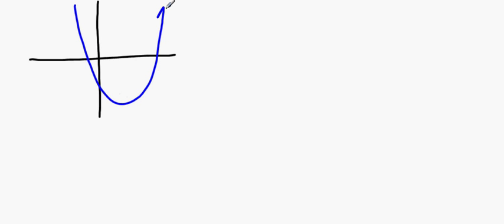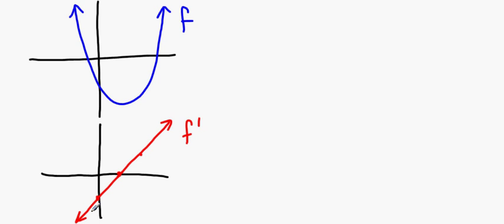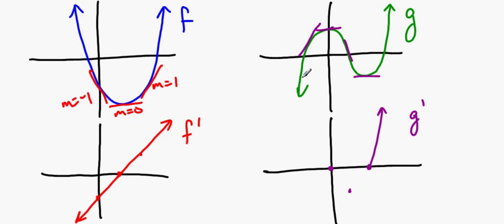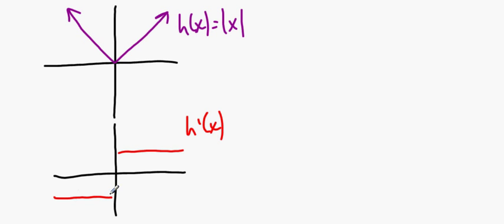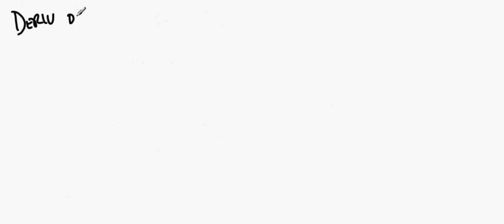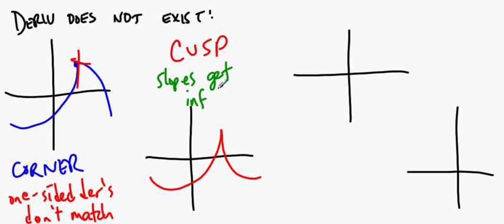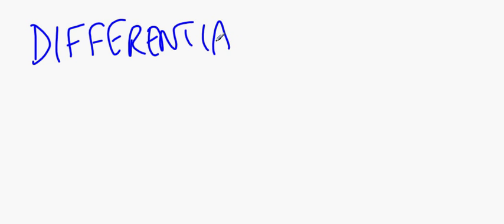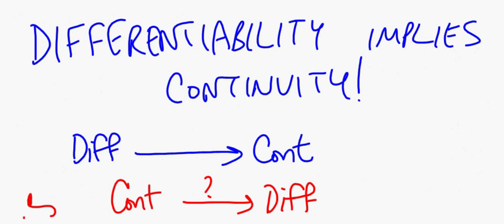MATH221 Lesson 009B - Drawing Derivatives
This video describes how one can sketch the graph of a derivative based solely on the graph of a function.